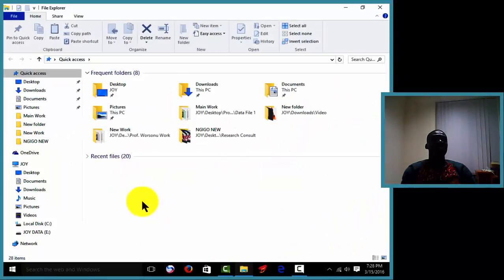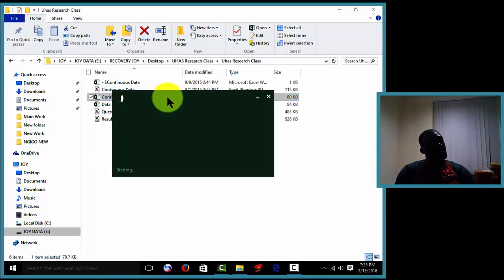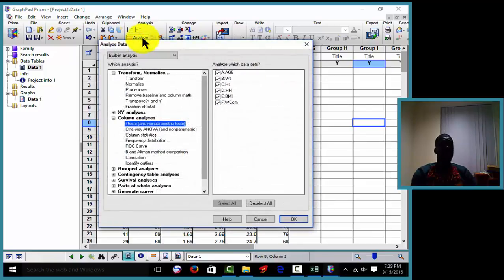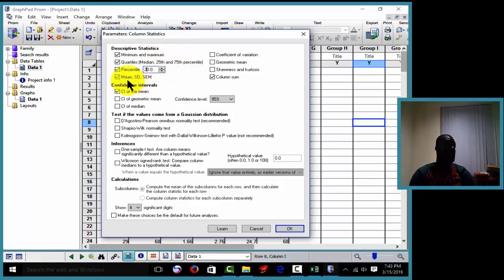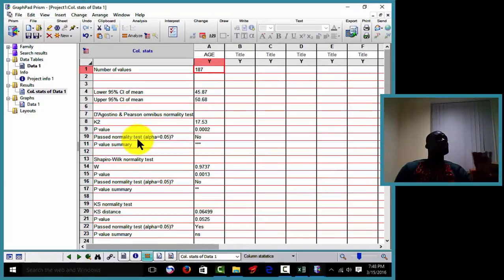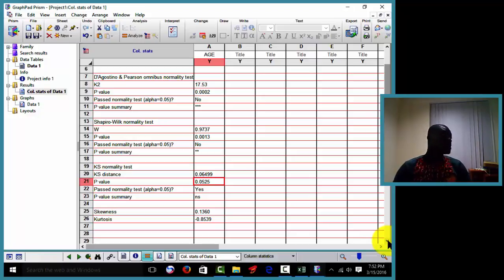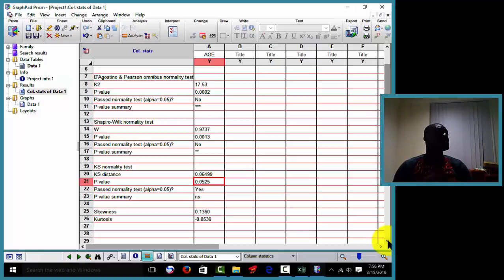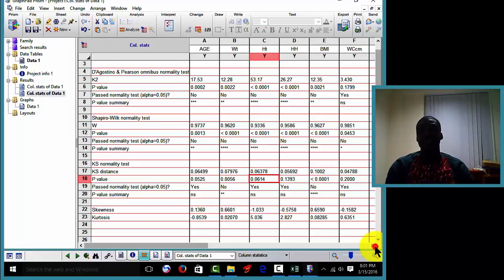Normality Testing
Tutorial on the various tests available for testing parametric data to see weather they are normally distributed.